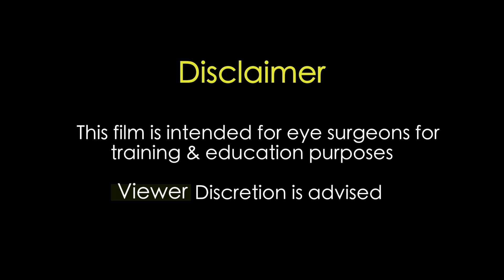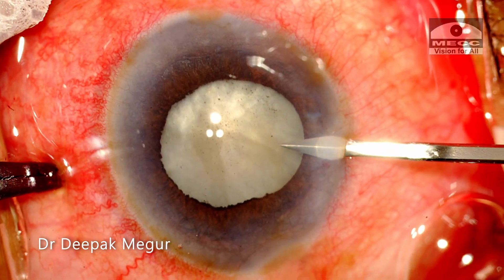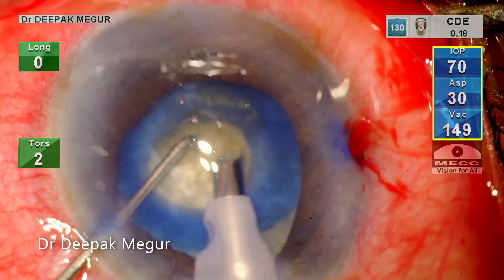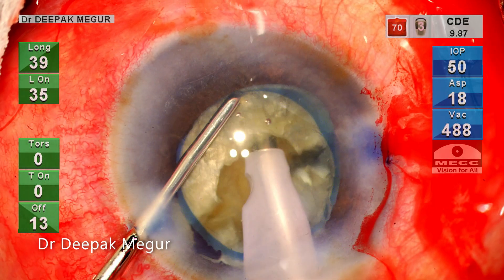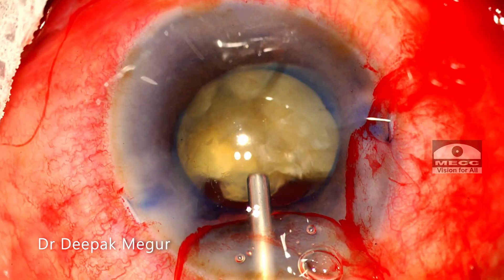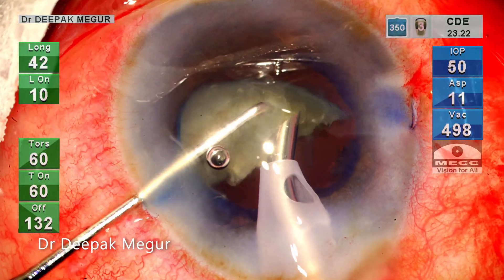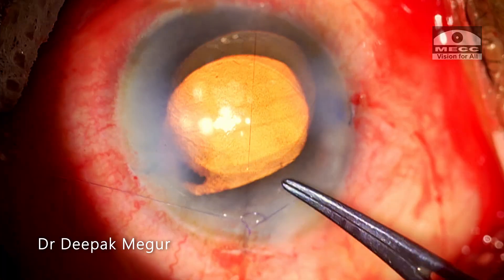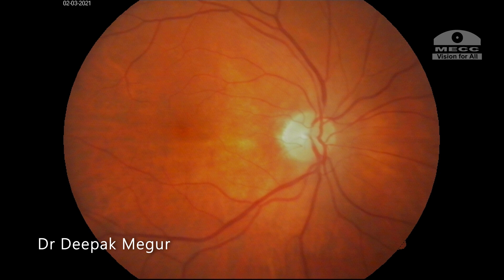Phacomorphic Lens Induced Glaucoma - Phacoemulsification Challenges-Dr Deepak Megur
This film highlights the challenges while dealing with a case of Phacomorphic Lens Induced Glaucoma.